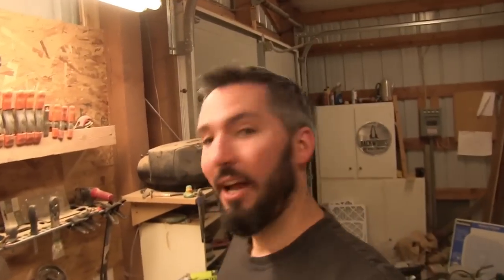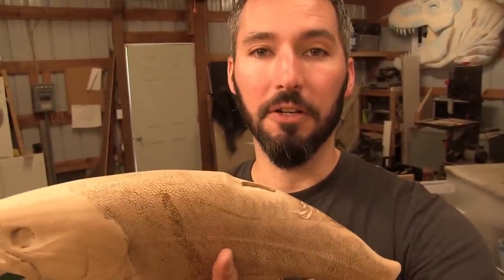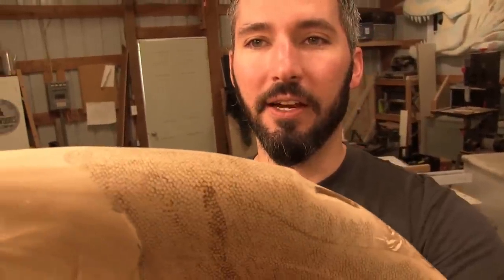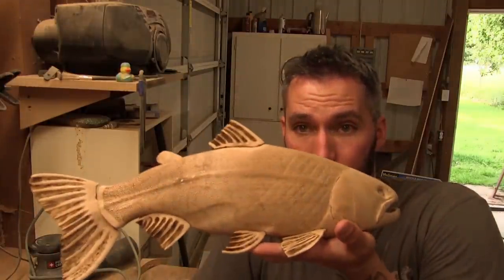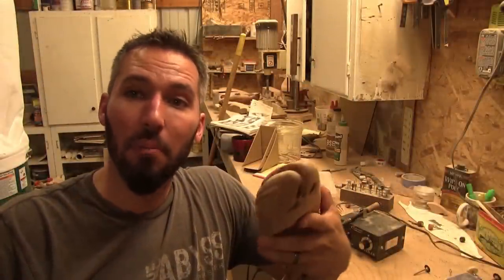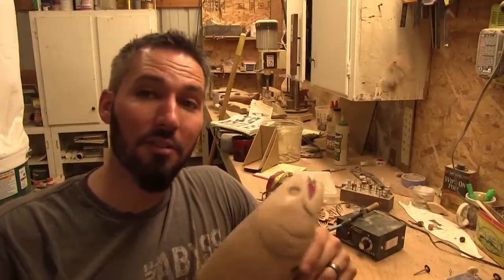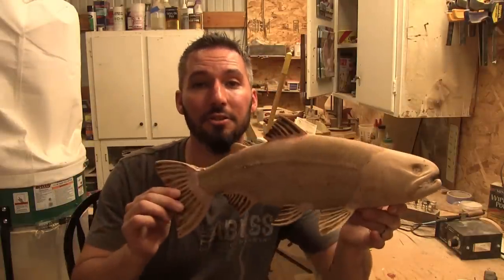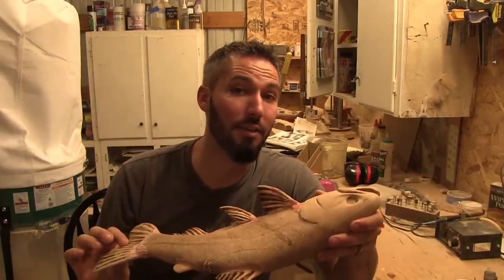Carving a Trout, Part 5: Scales & Fin Placement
I'll walk you step-by-step through applying scales to your wood carving, as well as placing each handmade fin. This is Part 5 of a latest series on fish carving...If you started here, you might wanna check out Part 1 first :-)